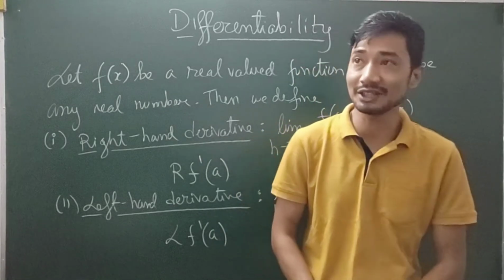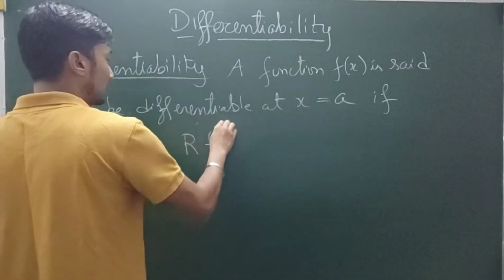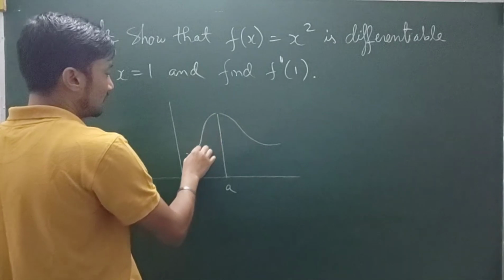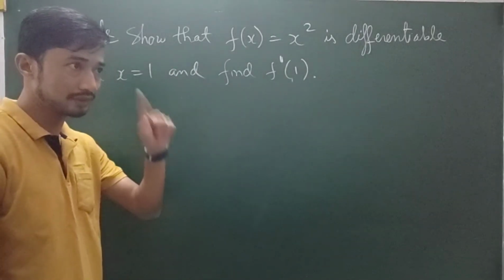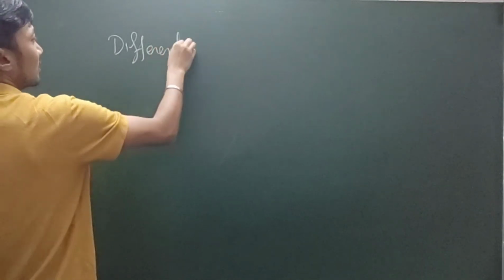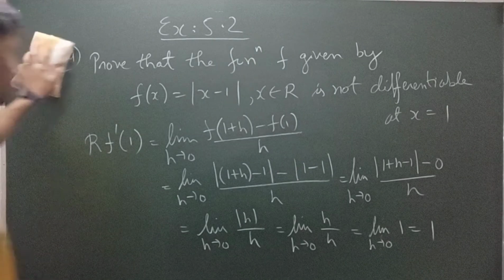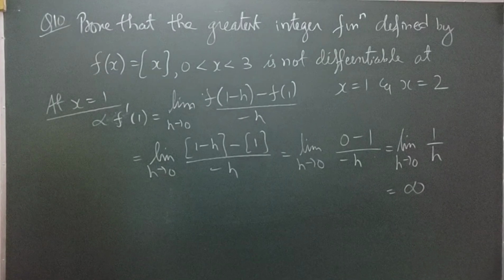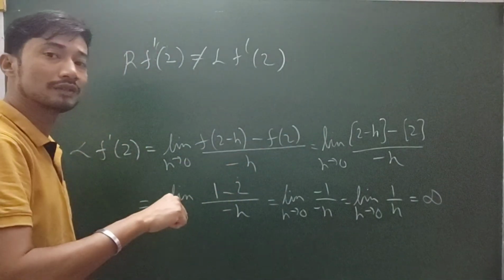Differentiability | Ex 5.2 | Q 9 & 10 | Ch 5 | Class 12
This video talks about differentiability at a point from chapter 5 Class 12 Exercise 5.2.